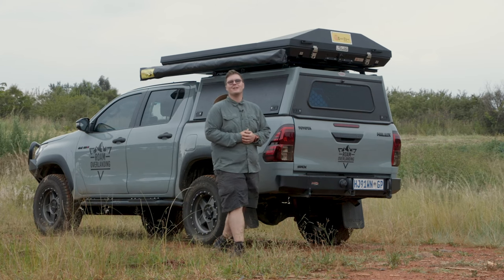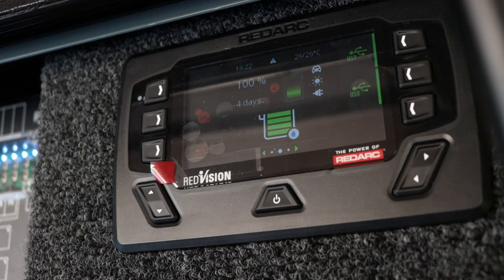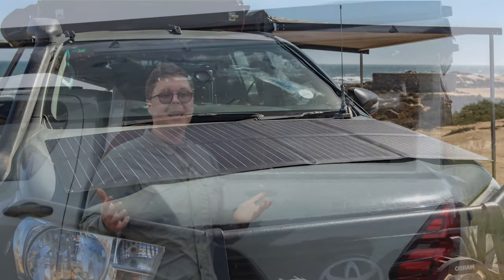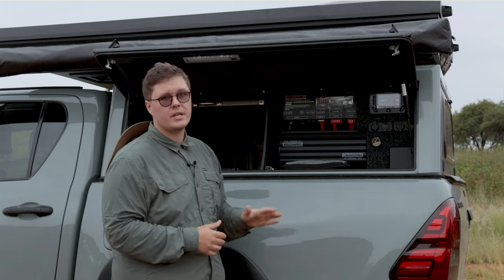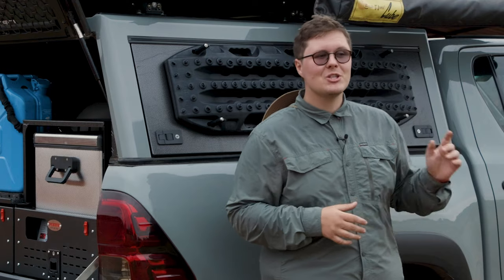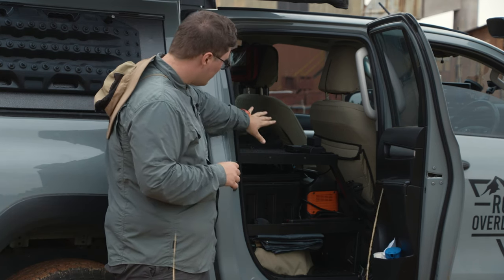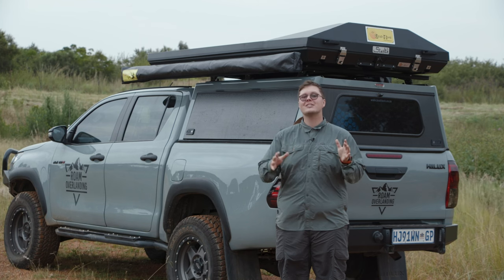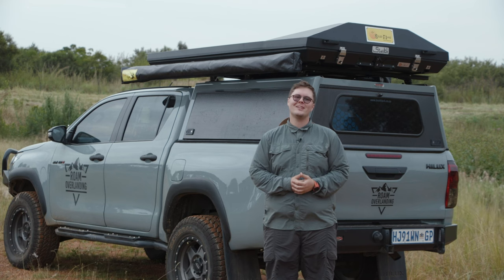Redarc Redvision Install, Garmin Tread XL Overland & New Drawer System (Major Updates To The Hilux)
This was a set of upgrades that I was seriously looking forward too! The @REDARCElectronics  Redvision system and the Manager 30 available from 4x4 Megaworld in South Africa, is something I have seen across the world on some of the top Overlanding and 4x4 channels, and when Redarc approached me to give it a go for myself, I couldnt wait to get my hands on the kit and do a nice DIY install with my dad, and with some help of bushtech to help make it look finished with some carpeting it was all finally finished and ready to show you! While we were installing the redarc system we actually got to remove the @BushtechCanopiesAccessories  drawer system in my vehicle and replace it with their latest updated version, featuring lock out slides, an impressive 20+kg weight reduction, updates to the fridge cage as well as new fridge mounting system and display cutout. All changes that I welcome with open arms! Next up we installed an ARB High Output Compressor from @4x4MegaWorld_Africa allowing us to really reshape the cupboard on my canopy to be much more accessible and functional. A bonus surprise was the Garmin Tread XL Overland Edition that I got to try out for my next upcoming trip, it comes with a built in Garmin InReach Satellite communication and a slew of beautiful new upgrades, hybridising between the Tread and Overlander, in conjunction with InReach means this is going to be epic on our next adventure!

Redarc Redvision System 0:00-6:19
Bushtech Canopies Drawer System 6:20-8:56
ARB Aircompressor 8:57-10:30
Rear Seat Delete: 10:31-11:41
Garmin Tread XL Overland 11:42-13:26
Whats Next?? 13:27-16:59